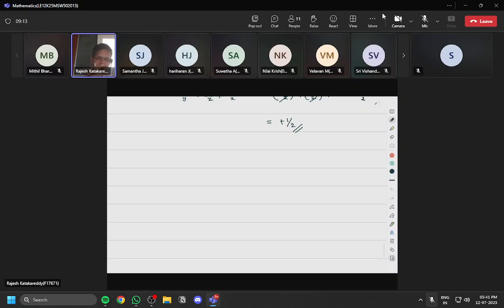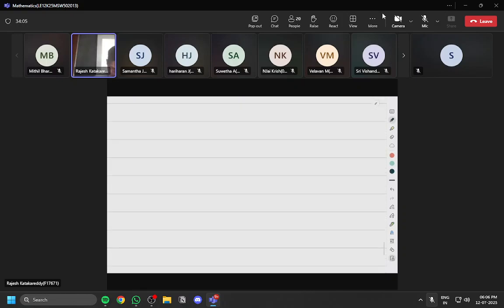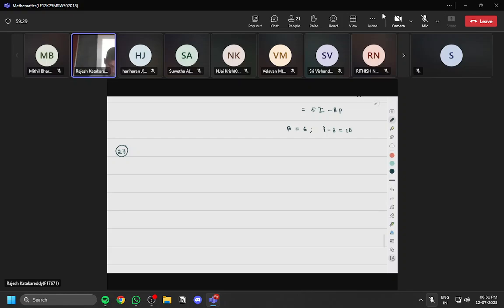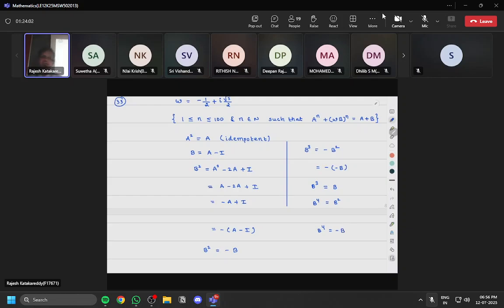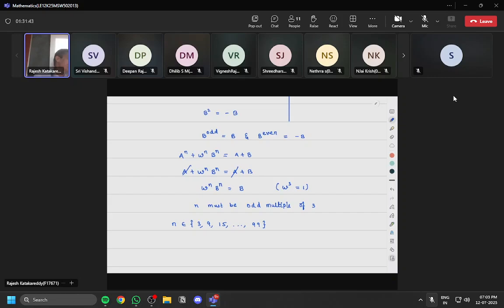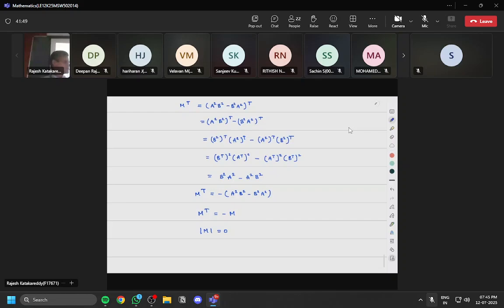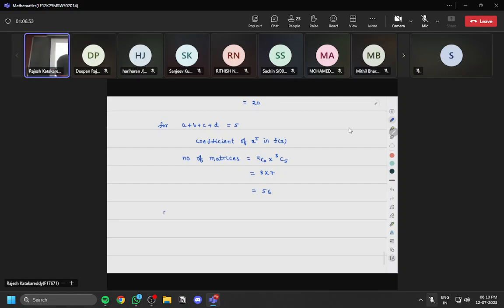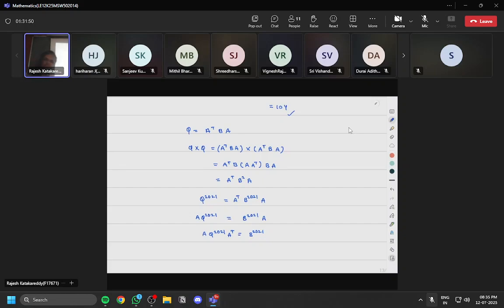matrices and determiants